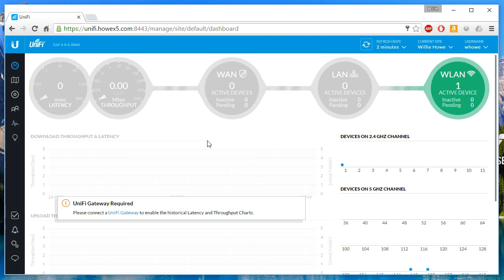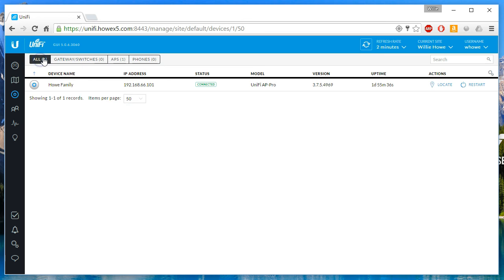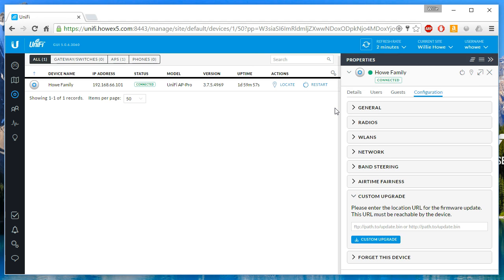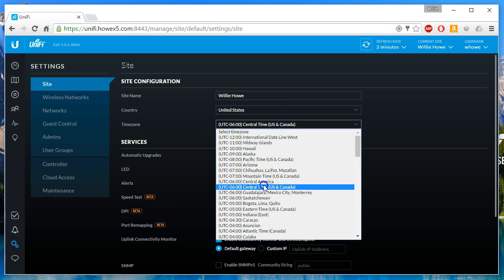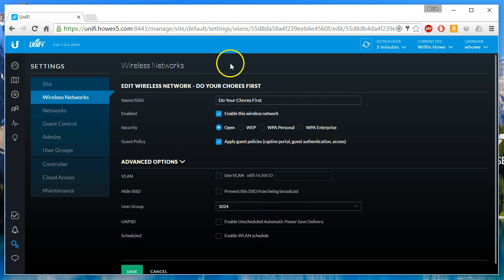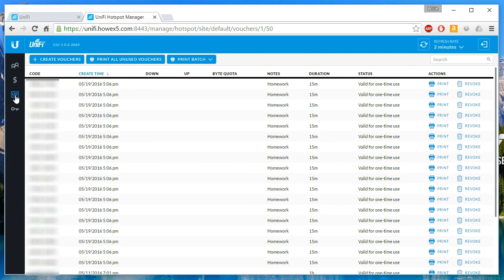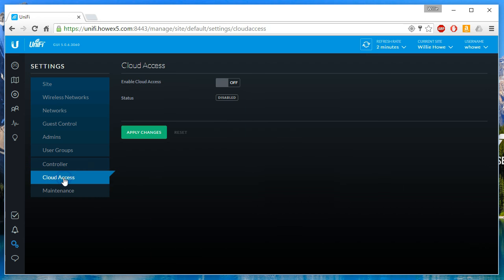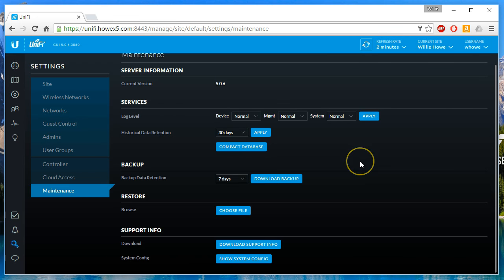Ubiquiti Networks - UniFi Controller v5.0.6 - Overview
UniFi Controller V5.0.6 is the latest general release in the UniFi Controller family.  This video gives a high level overview of the new version of the controller.

From logging in to guest access, troubleshooting information, and database pruning, we cover it here!

Buy your UniFi Gear Here:
UniFi Mesh
UniFi Mesh Pro

Here is some information about the controller from the Ubiquiti

Manage Your Networks from a Single Control Plane
The UniFi®Controller can be accessed through any device using a web browser. A single UniFi Controller running in the cloud can manage multiple sites: multiple, distributed deployments and multi-tenancy for managed service providers.

Intuitive and Robust Configuration, Control and Monitoring
The UniFi® Controller enables the administrator to instantly provision and configure thousands of UniFi APs, allowing for quick, simple management of system traffic.

Remote Firmware Upgrade
Save time and effort by remotely upgrading device firmware.

Users and Guests
Keep track and control access of specific users and guests connected to your network(s).

Guest Portal/Hotspot Support
Easy customization and advanced options for Guest Portals include authentication, Hotspot setup options and the ability to run as an external portal server. Take advantage of UniFi’s rate limiting for your Guest Portal and Hotspot package offerings. Apply different bandwidth rates (download/upload), limit total data usage and limit duration of use — all with billing integration and voucher-based authentication.

Custom Maps and Google Maps
Upload custom maps or use Google Maps for a visual representation of your wireless network.

WLAN Groups
Take advantage of WLAN groups for flexible configuration of large deployments and enable wireless connection between APs to extend range.

Statistics
Real-time statistics track performance, number of clients, traffic and current usage. Use the configurable reporting and analytics to manage large user populations and expedite troubleshooting.

Events & Alerts
UniFi® makes it easy to view and set up email delivery of alerts and recent event notifications on your network(s). Get alerts for important events and keep track of specific users and guests.

L3 Manageability
With L3 manageability, the UniFi® Controller software can be run on a different subnet than the UniFi APs it manages, allowing “no-touch” AP provisioning.